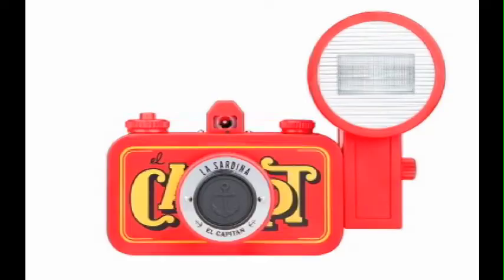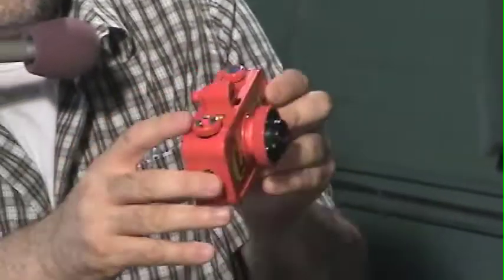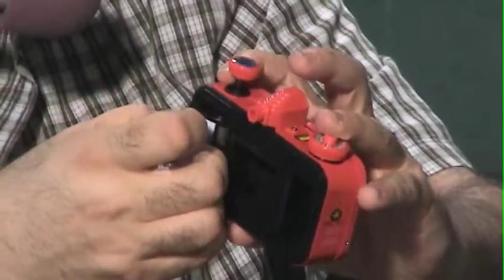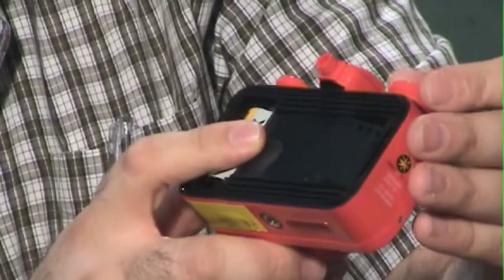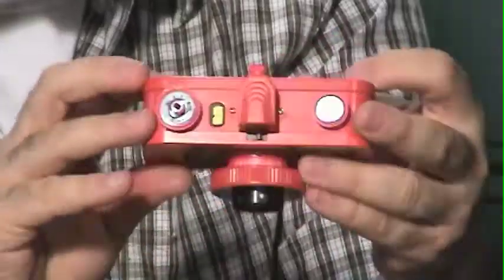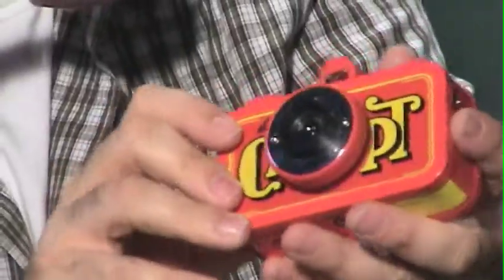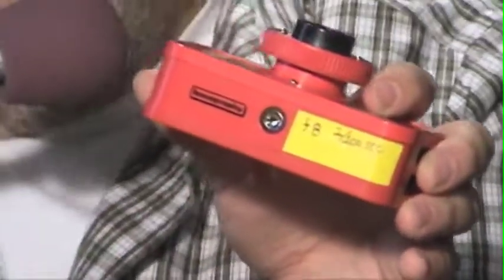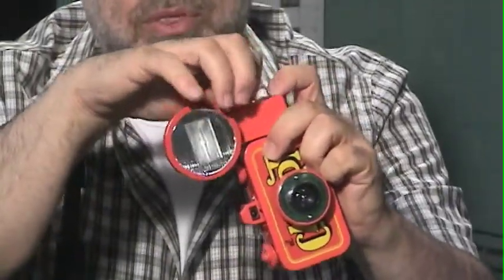FPP reviews the new Lomography La Sardina "El Capitan"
The Film Photography Podcast (FPP) guys review the new Lomography La Sardina "El Capitan" 35mm camera. It's equipped with a spectacular wide-angle lens, multiple exposure capabilities, and a rewind dial—everything you need for silly fun or in your professional kit!

What is FPP?
The Film Photography Project seeks to inform, engage and inspire amateur and professional photographers working in the traditional film medium.  Launched by FPP founder Michael Raso in 2009, FPP provides a forum for photographers from around the globe to share their creative output, challenges and product reviews, while promoting the viability of vintage cameras and film through frequent give-aways and exchange programs.  In addition to the Film Photography Podcast Internet Radio Show, the Film Photography Project network of imprints includes the FPP Flickr Page, YouTube Channel, Facebook Group, Twitter Account, newsletter and the Film Photography Project Store.